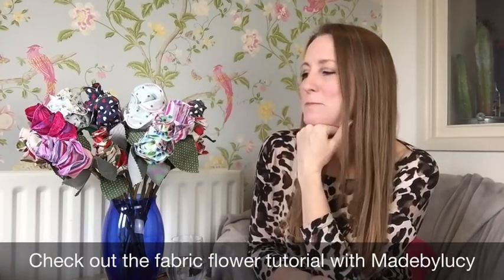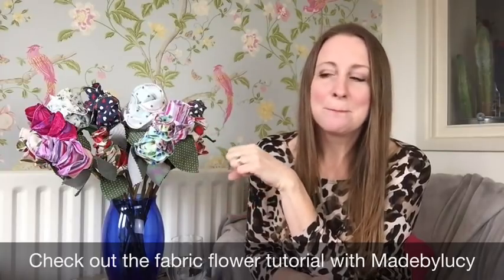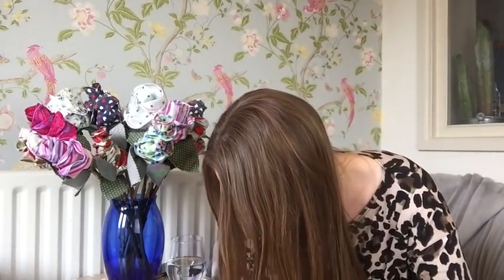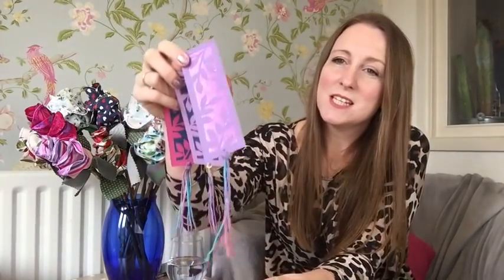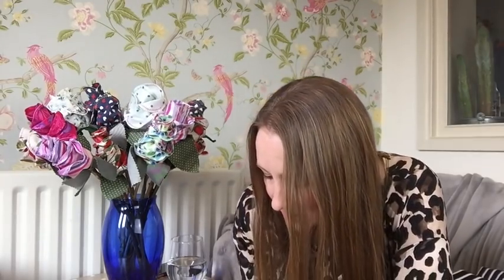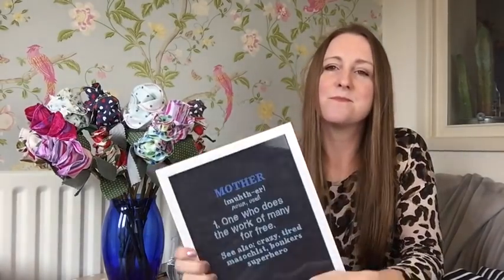Mammoth March Makes!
In today's vlog I show you ALL the stuff! It's a long one so get a cuppa and make yourself comfy!

Firstly I talk about the 'Turn your Stash into Cash' series I recorded recently and talk about the spring fair and my plans for Etsy.
The fabric flower tutorial can be found over on Lucy's Channel Madebylucy, she recorded a live sewing session one evening so check it out!
The cute little popper pouches/make-up bags are from the book 'Little bags and Purses' by Saskia Abel.

I mention both 'The Foldline' and 'The Stitch Sisters' who provide lots of inspiration for current trends. You can find the Stitch Sister's Online sewing classes

I talk about my fabulous new Klasse scissors, a very thoughtful gift from my colleagues.

Also mentioned:
The Mandi Boat Tee by Tessuti fabrics
The Brother scan and cut machine
Lisa Comfort
Love sewing Magazine from where the free Threadcount pattern 'The Ultimate T-shirt' came from that I made with pink floral jersey from myfabrics.co.uk
PJ pattern Simplicity 1605 made using Star Wars fabric from my stash.
Tilly and the Buttons Cleo pinafore dress in grey denim from Higgs and Higgs.
And New Look skirt pattern 6843 made with pleather from fabricland

Phew! What a month!